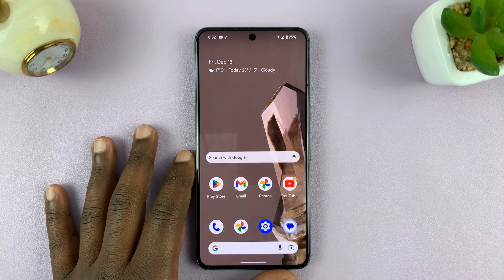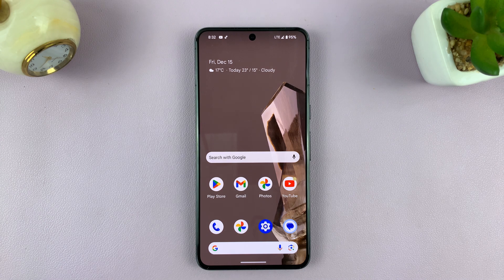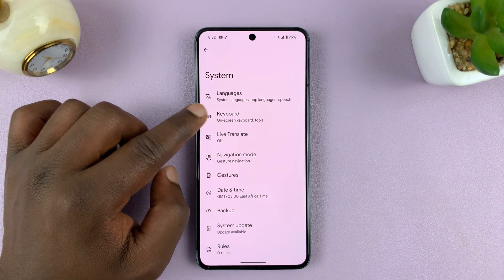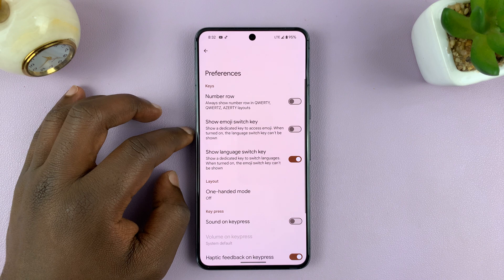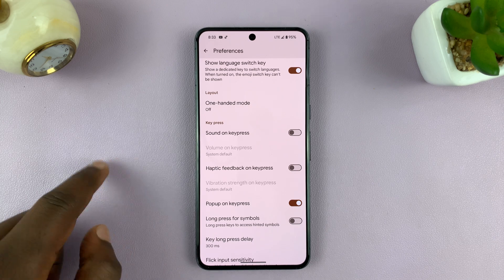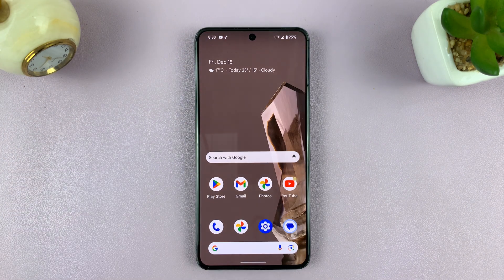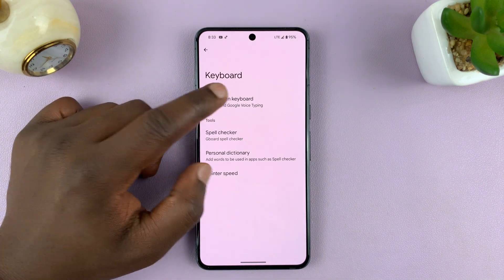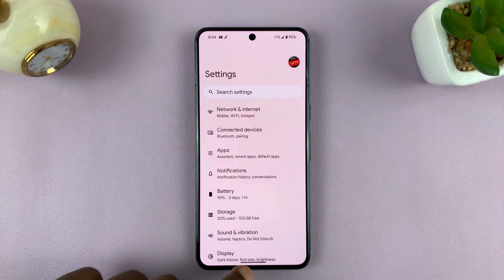How To Turn OFF Keyboard Vibration On Android (Google Pixel)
Learn how to turn off keyboard vibration on Android Google Pixel.

The haptic feedback or keyboard vibration on your Google Pixel device can sometimes be distracting or unnecessary for certain users. Whether you prefer a silent typing experience or wish to conserve battery life, turning off keyboard vibrations is a simple process on Android, specifically on a Google Pixel.

Luckily, Google Pixel devices allow their users to disable this feature. Follow the steps in this tutorial to learn how to do it.

How To Disable Keyboard Vibration Android (Google Pixel)
Go to Settings
Select System
Tap on Keyboard
Select On-Screen Keyboard
Choose your keyboard
Select Preferences
Find Haptic feedback on keypress

Google Pixel 8 Pro:

Galaxy S23 Ultra DUAL SIM 256GB 8GB Phantom Black:

Cell Phone Tripod Adapter